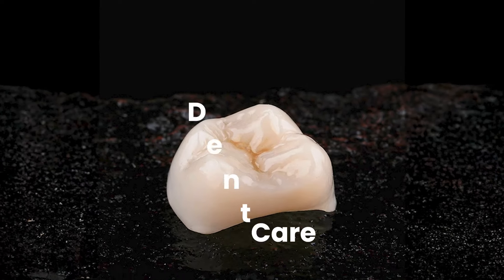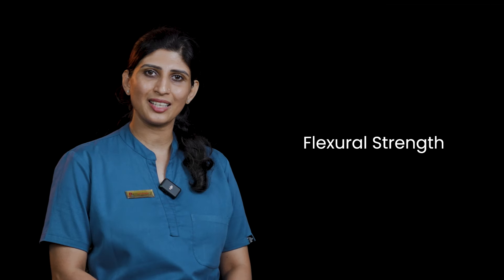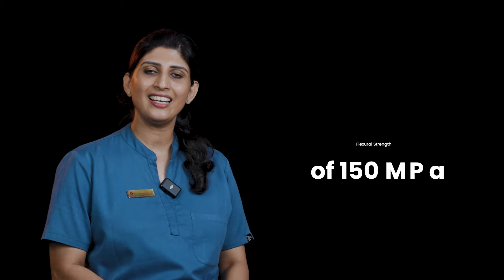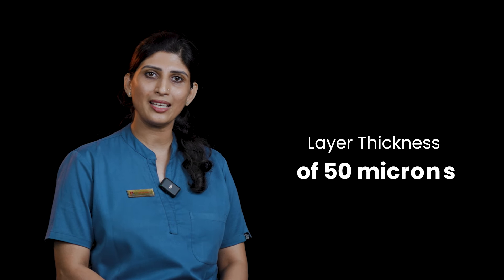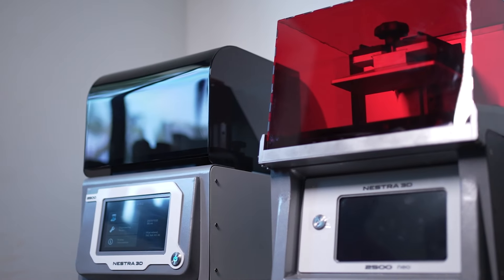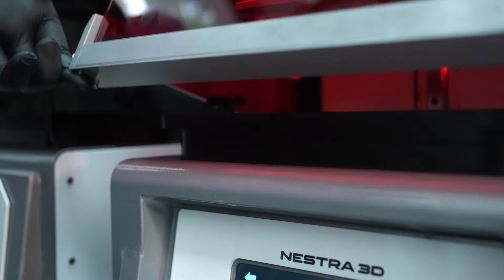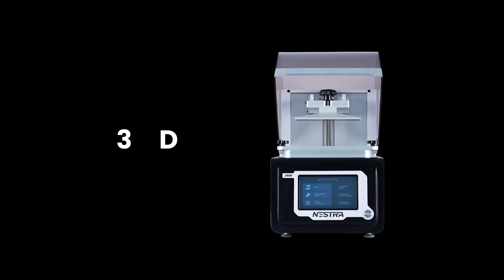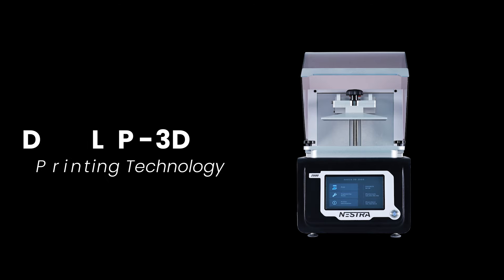DentCare Permaprint the Future of Permanent 3D-Printed Restorations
Step into the future of dentistry with DentCare Permaprint – a revolutionary solution for permanent restorations crafted through cutting-edge DLP 3D printing technology. Designed with certified biocompatibility, Permaprint combines ceramic-filled hybrid resin with scientifically proven high bond strength, ensuring durable, natural-looking results. With excellent fluorescent properties that mirror natural teeth, Permaprint is setting a new standard in dental restorations. Watch now to explore how DentCare is transforming dental care with advanced, permanent restoration solutions that bring smiles to life!